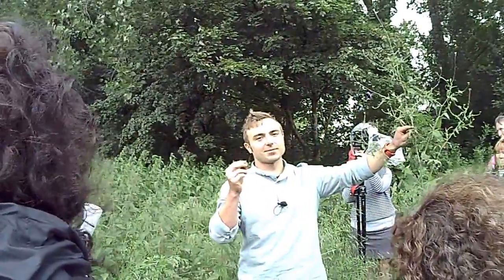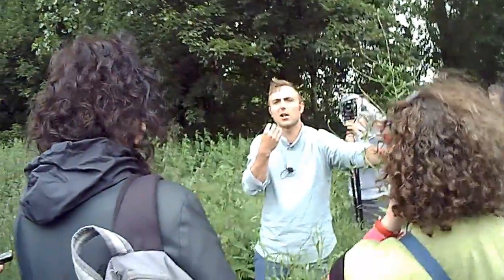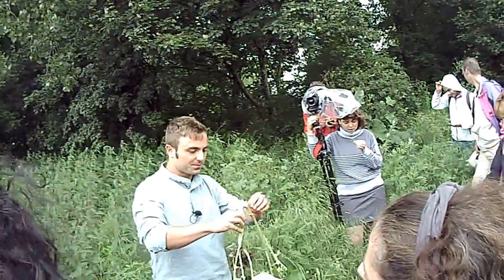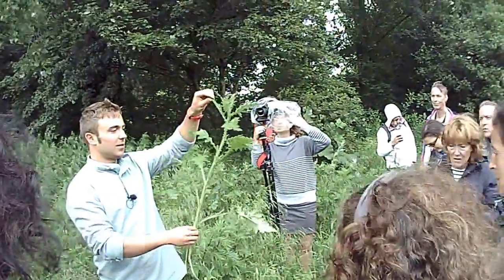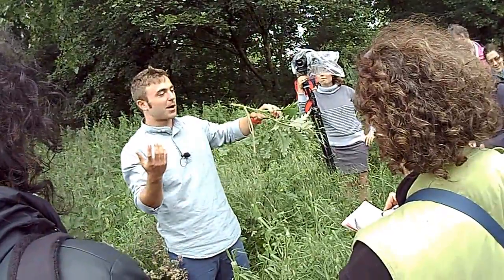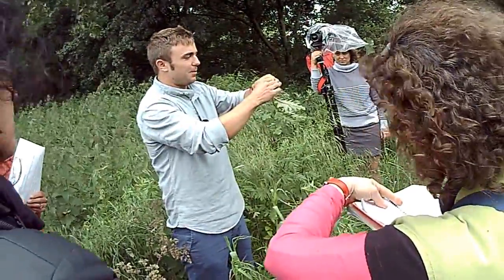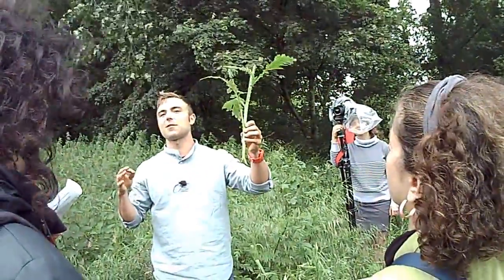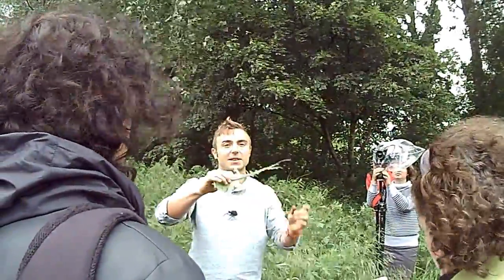foraging 101 varieties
recognise